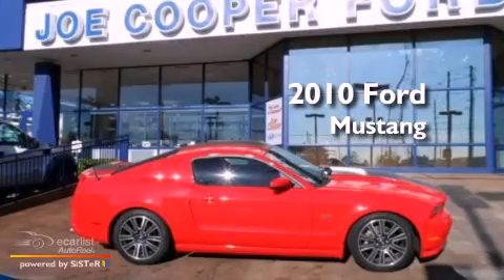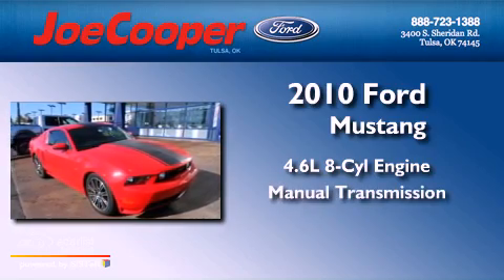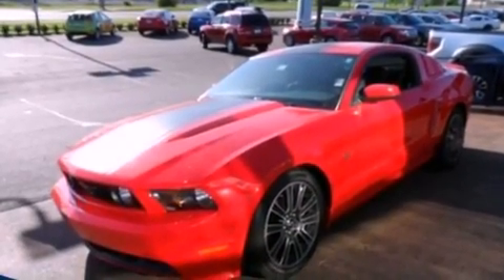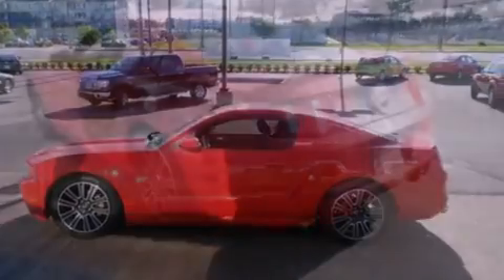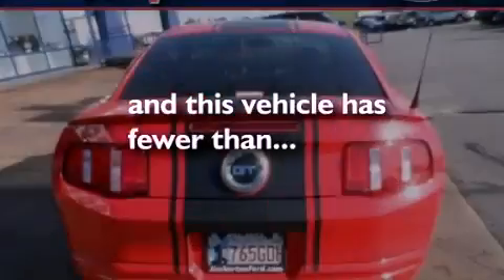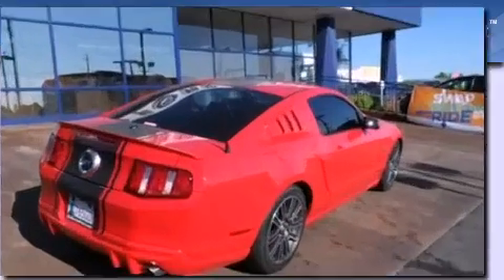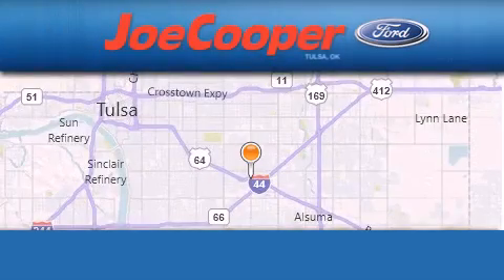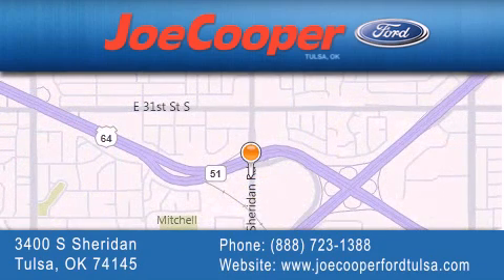Used 2010 Ford Mustang Tulsa OK 74145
Year : 2010
 Make : Ford
 Model : Mustang
 Engine : 4.6L SOHC 24-valve V8 engine
 Trans . : Manual
 Exterior : Red
 Miles : 26,470

 Stock : C120427